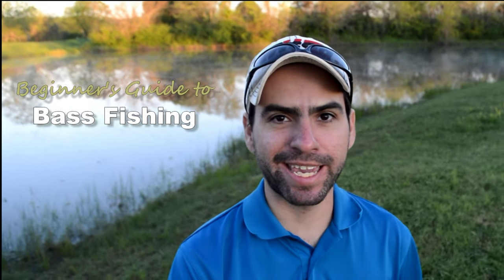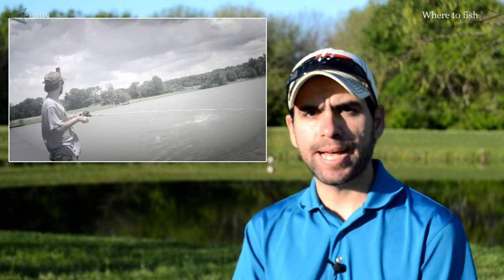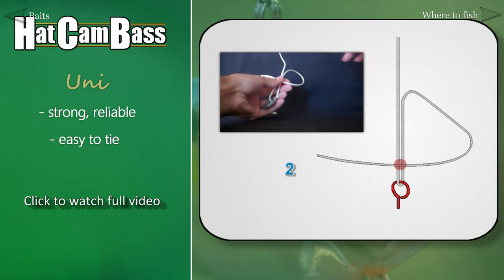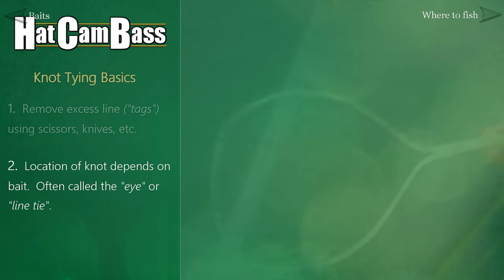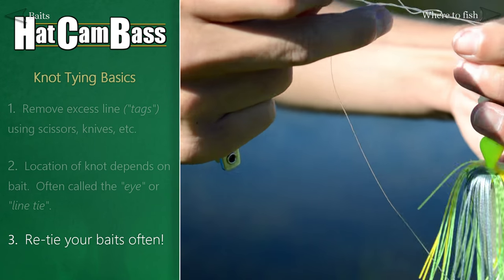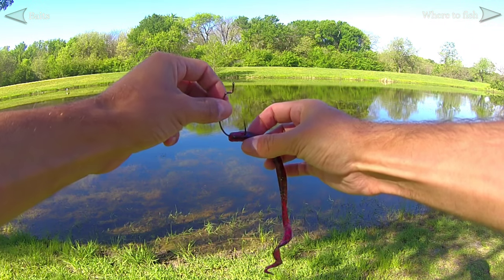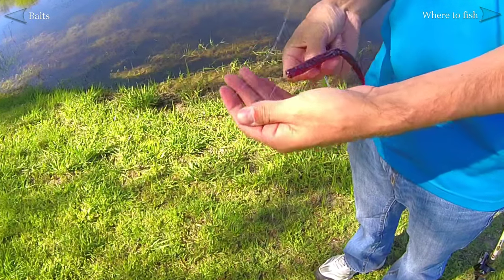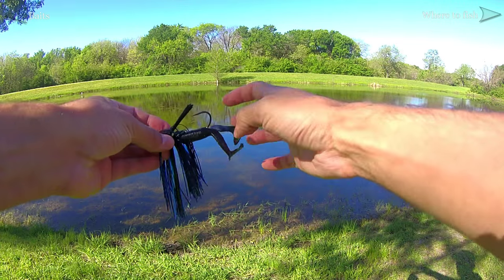Beginner's Guide to BASS FISHING - Part 6 - Knots and Rigging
An introduction to tying knots in bass fishing.  Also, how to rig certain baits like the Texas-rig is discussed in Part 6 of the Beginner's Guide to Bass Fishing presented by HatCamBass.

New to bass fishing and need the baits and tackle recommended in this guide?  Here's our list of recommendations!
1) Assorted Bass Fishing Lures Starter Kit
2) Ducket Micro Magic CASTING Rods
3) Pflueger Supreme XT BAITCASTING Reel
4) Lew's Speed Spool BAITCASTING Reel
5) Berkley Trilene Big Game MONOFILAMENT

Follow HatCamBass on social media!